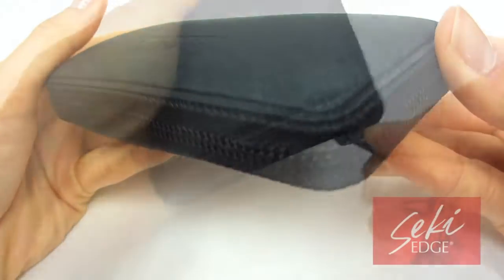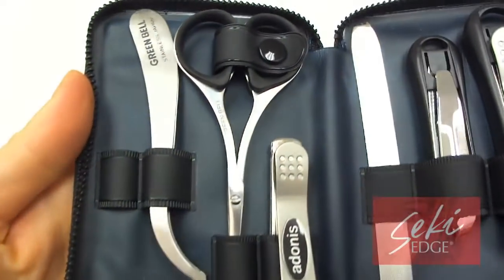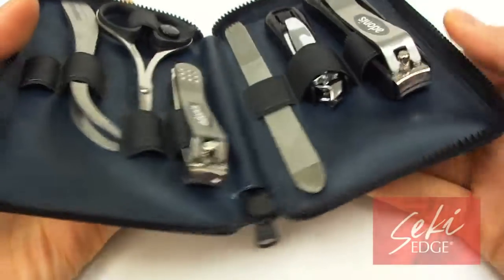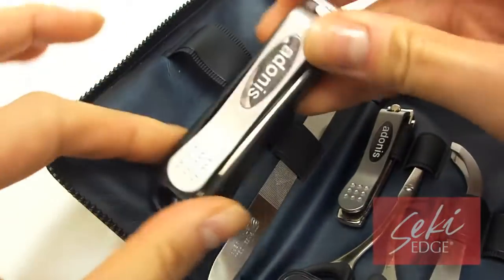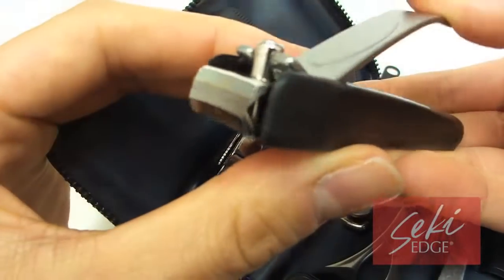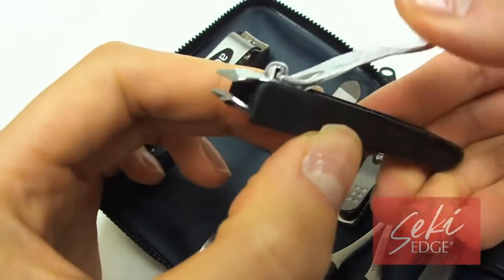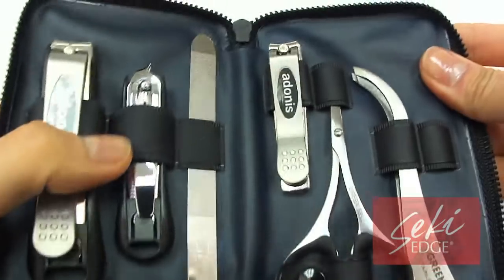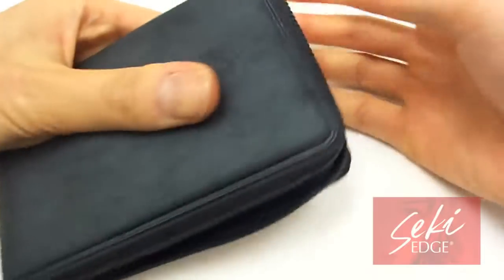Durable, Handy Grooming Kit for Men: Adonis 7-Piece Mens Grooming Kit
Adonis 7-Piece Grooming Kit (G-3022)

Click the link above to learn more about this kit. The Seki Edge Adonis 7-Piece Mens Grooming Kit is great for traveling or for everyday needs. A great value for all the tools you need on a regular basis. Keep groomed and looking good!

Please note: in this video the 7th piece is missing. The 7th piece is a metal ear pick which should be included.

-Contains 7 essential grooming tools for everyday needs
-Comes in a soft blue vinyl carrying case perfect for traveling
-Nail tools include a toenail and fingernail clipper, cuticle nipper and nail file with pusher
-Other tools included are nostril scissors, a slant tweezer and an ear pick

WELL GROOMED OFFERS EDGE TO SUCCESS! Keeping up a fine head-to-toe appearance is essential for male grooming needs. A simple grooming regimen will give you that edge to success. Anywhere anytime, this grooming kit offers men the ultimate grooming package. Great for traveling, as a gift, and as a feel-good pampering kit, the Adonis 7-Piece Grooming Kit does just this and more! It comes with a toenail clipper, fingernail clipper, cuticle nipper, nail file with pusher, nostril scissors, slant tweezer and an ear pick. This grooming kit is housed in a beautiful soft vinyl carrying case that securely holds all your implements in a compact design. All products in this grooming kit are manufactured by Green Bell of Japan, a world-class manufacturer of beauty and grooming implements.

Tools Included in the kit:
-Fingernail Clipper
-Toenail Clipper with Nail Catcher
-Cuticle Nipper with Catcher
-Nail File with Pusher
-Nostril Scissors
-Contour Slant Tweezer
-Metal Ear Pick